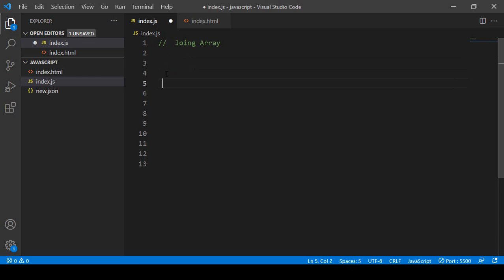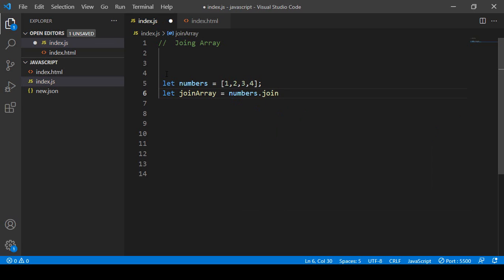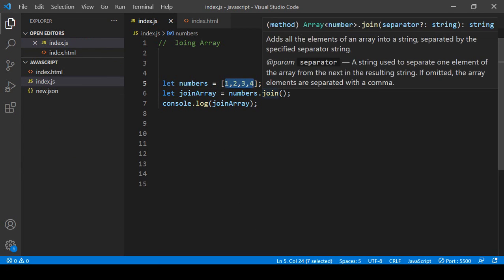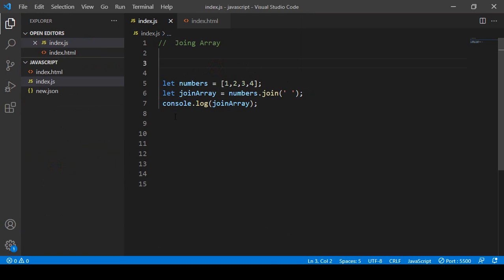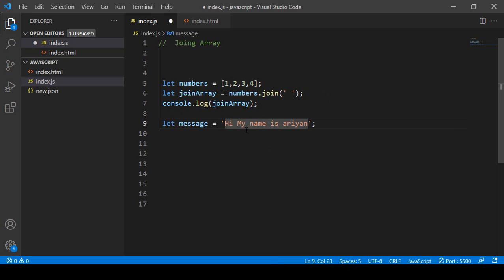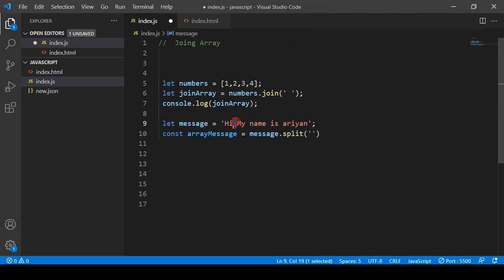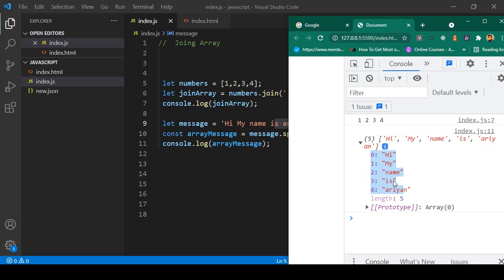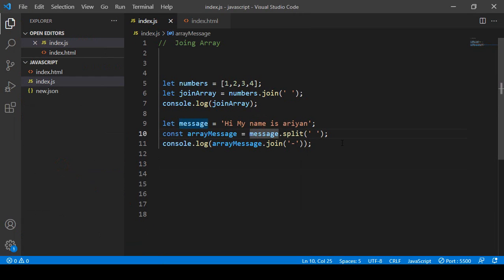JavaScript for Beginners A -Z #64 | Joining Array